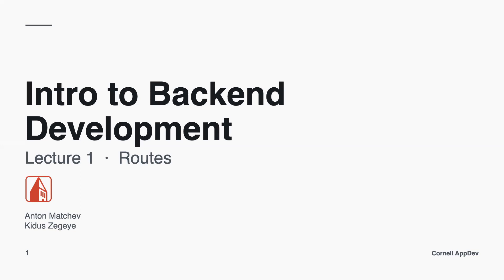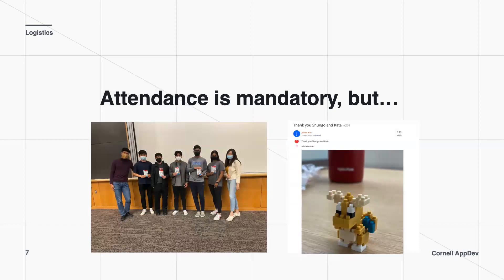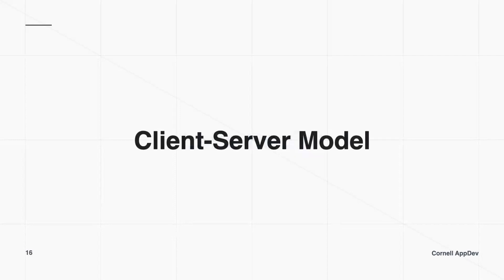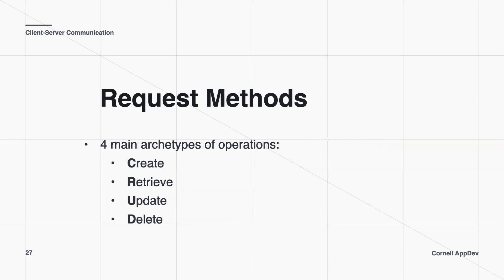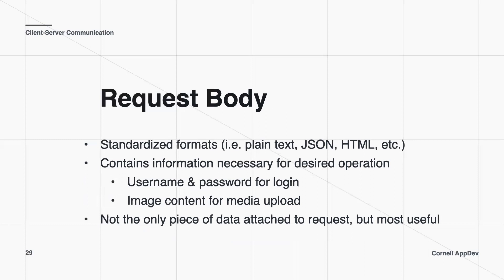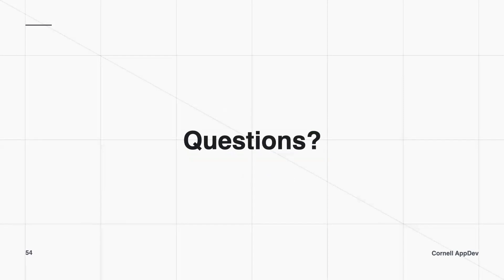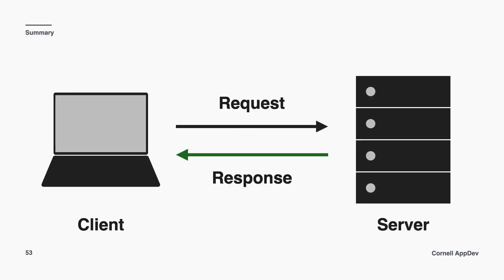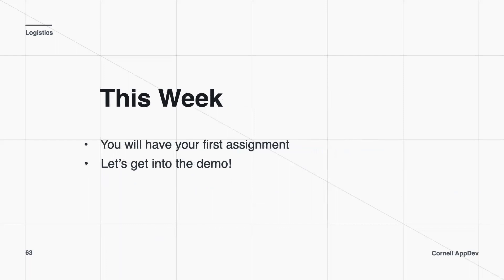Intro to Backend Development: Lecture 1 - Routes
Timestamps:
0:00 Intro + Logistics
7:00 Client-Server Model
9:47 Client-Server Communication
18:32 Example Responses
20:00 Summary
21:10 Questions
22:12 Pre-Demo Knowledge Check